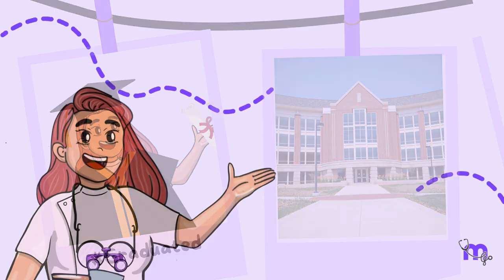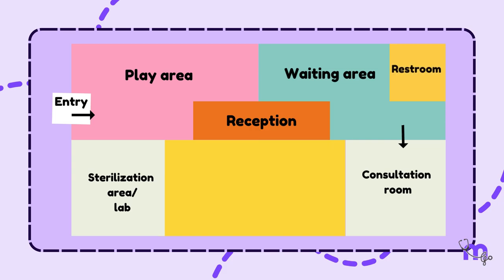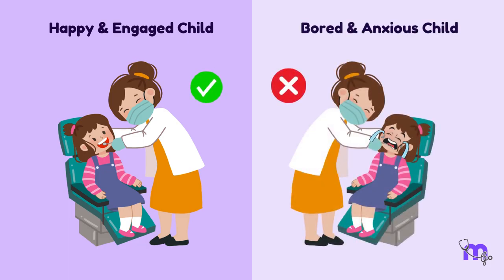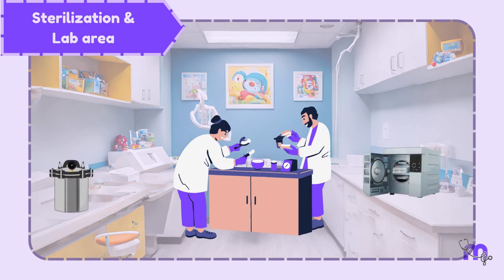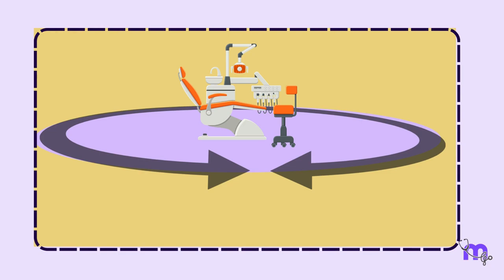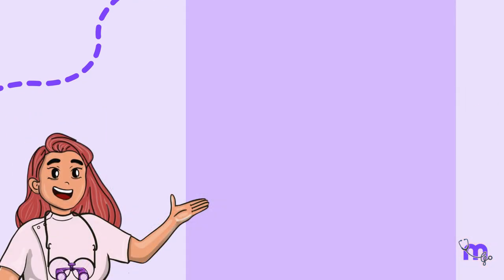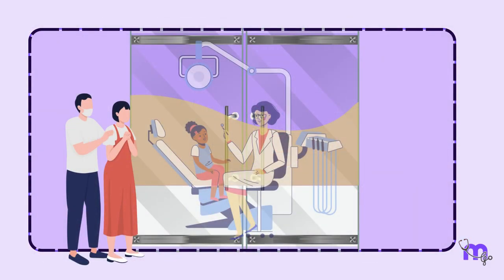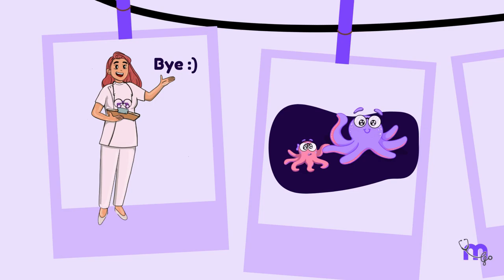Pediatric Dental Clinic - Design , Essentials , Planning | Pedodontics | Animated explanation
Embark on a unique journey of designing a pediatric dental clinic that stands out for its child and parent-friendly approach. Fresh out of college, a determined dentist shares their innovative vision for creating a space that defies the conventional medical center's vibe with its pleasant and colorful ambiance. From securing the perfect location to meticulously planning each section of the clinic, this video unfolds the thoughtful process behind establishing a dream clinic. Discover how essential elements like a welcoming reception, engaging play area, and a serene operatory are integrated to ensure a positive and memorable visit for young patients.

Timestamps:
00:00 - Introduction and Inspiration
00:38 - Finding the Ideal Location
00:54 - Sketching the Layout
01:04 - Essential Components for a Child-Friendly Clinic
01:49 - Designing with Young and Special Needs Children in Mind
03:07 - The Consultation Room
03:25 - The Preventive Care Spa
03:49 - Sterilization and Lab Area
04:25 - Waste Management and Storage
04:31 - The Operatory Design
06:31 - Finalizing the Fundamental Design
06:37 - Designing My Attire
07:01 - Smooth Functioning Prerequisites
08:27 - Building a Positive Environment for Children
09:11 - Execution Plan and Closing Thoughts